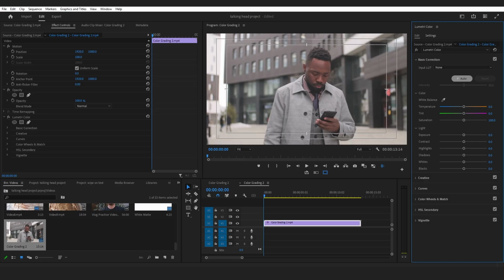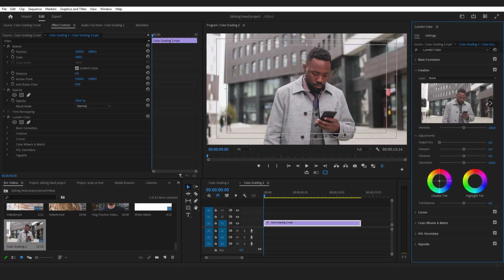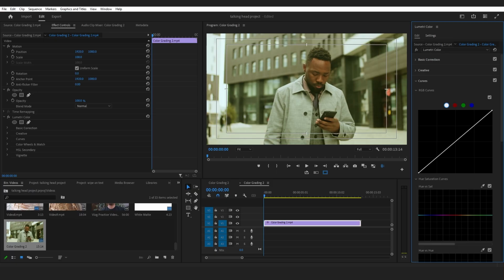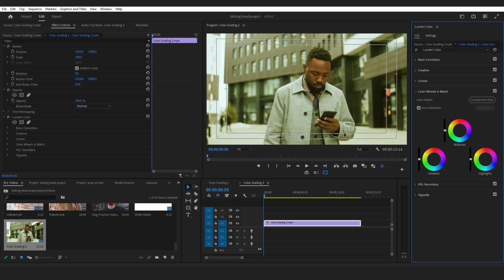Easiest Color Gradeing Tutorial for Premiere Pro | Sabbir Mahmud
Ready to make your videos look cinematic AF?
No LUTs? No problem. This method is clean, beginner-friendly, and works on almost any kind of footage.

🎨 Wanna see more of my work?

Drop a follow if you're into dope designs and video edits 👀

🔧 Tools Used:
Adobe Premiere Pro
Adobe Photoshop